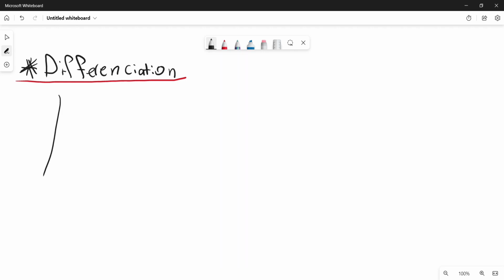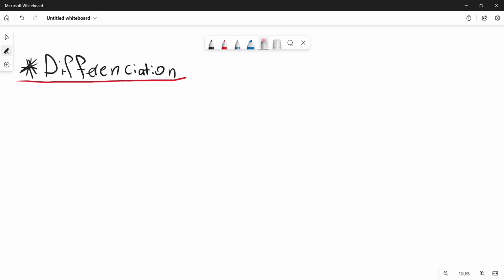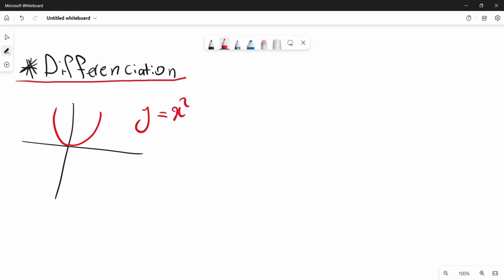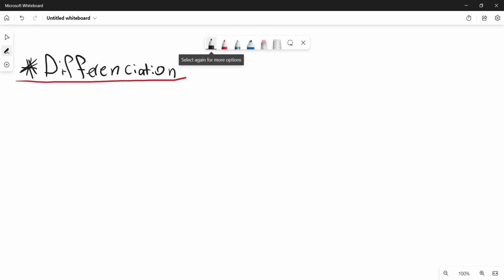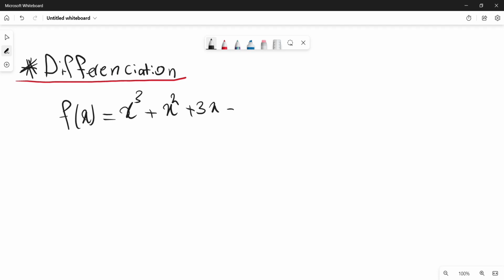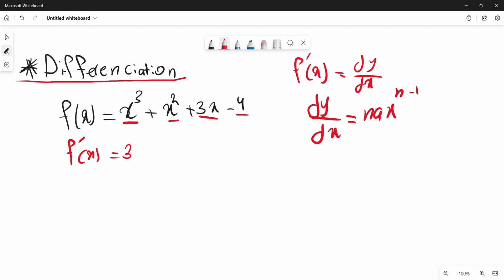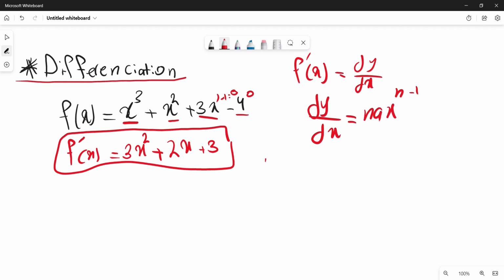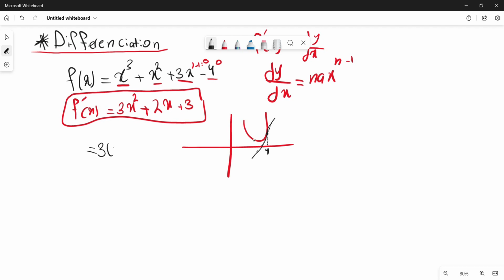What is Differentiation Made Simple: A Beginner's Guide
In this video, we will explore the basics of differentiation in math. We will start by defining the concept of differentiation and why it is important in solving math problems. Then, we will go through some basic techniques and rules of differentiation, including the power rule, product rule, and chain rule. Through examples and step-by-step explanations, you will gain a better understanding of how to differentiate functions and solve math problems using differentiation. This video is perfect for beginners who want to learn the basics of differentiation or anyone who needs a refresher on the topic.